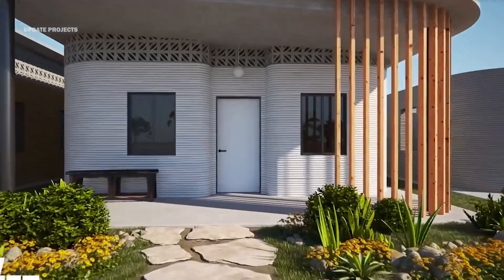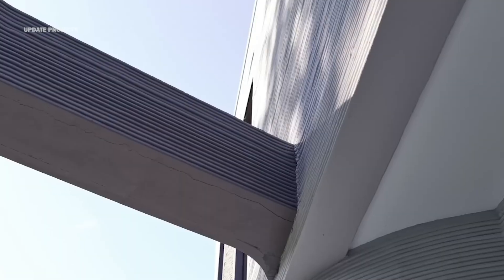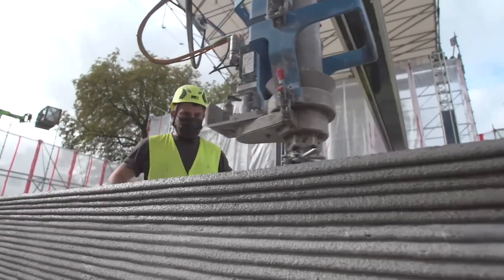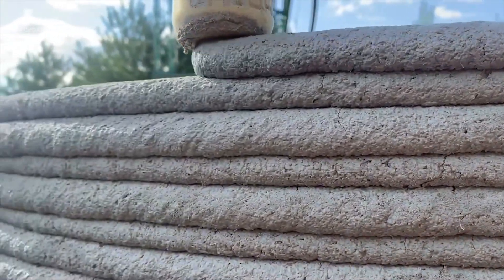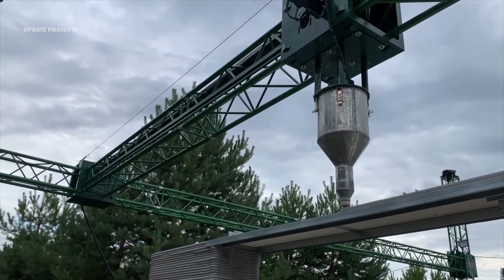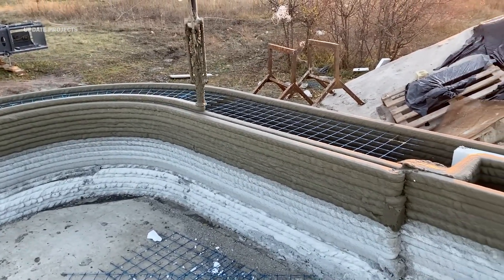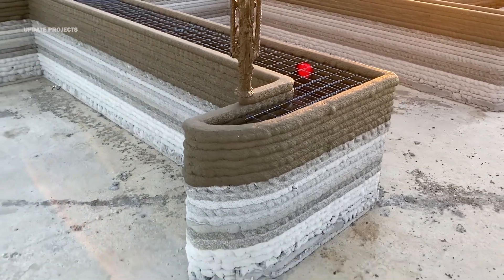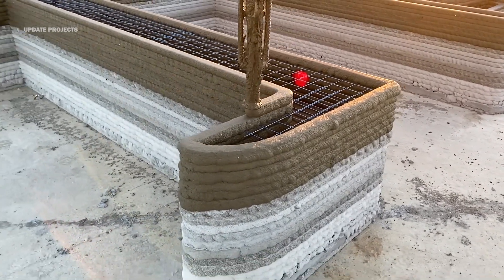Will the 3D Printing Construction Market Experience Dynamic Growth in 2024?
Welcome to Update World Projects, your gateway to the latest developments shaping our planet! Join us on a thrilling journey through the diverse landscape of global initiatives, from groundbreaking technological advancements to social impact projects and environmental innovations. Dive into exclusive updates, in-depth explorations, and inspiring stories that spotlight the trailblazing efforts shaping our collective future.